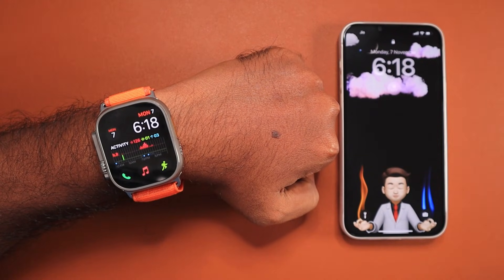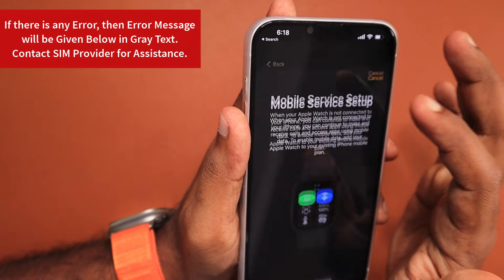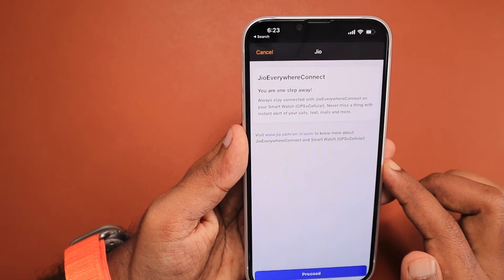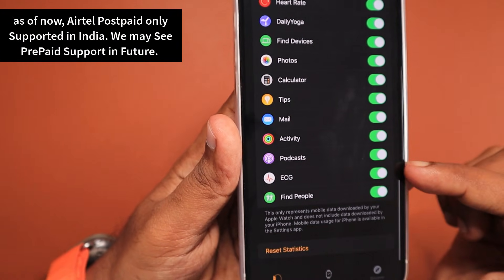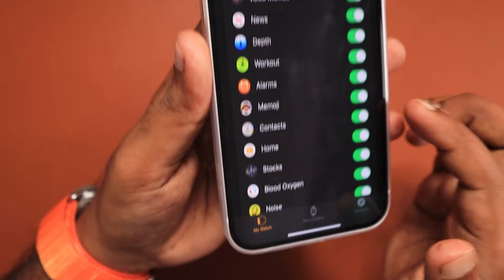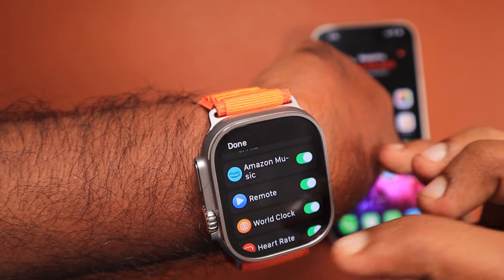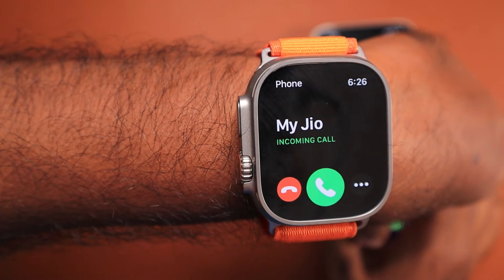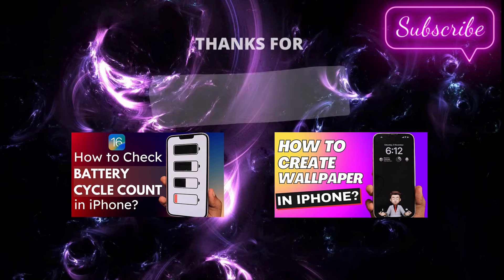How to SETUP Apple Watch Cellular / Mobile Data? 🔥 [on Any Model]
Apple Watch Cellular Setup on Apple Watch Ultra, same works for any Apple Watch Series or Models. If you are getting Cellular Greyed Out, White Screen or Error in general, what to do? how to fix? Explained in this Episode.